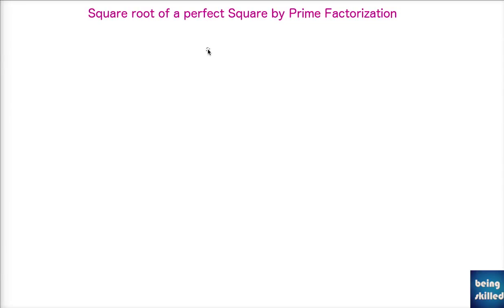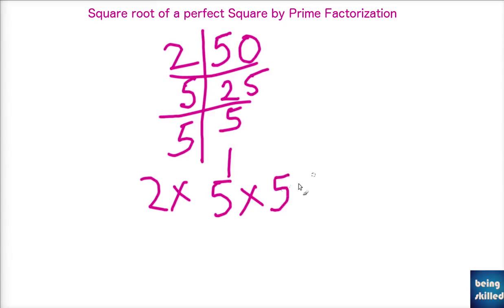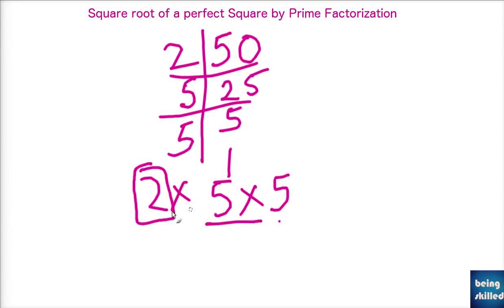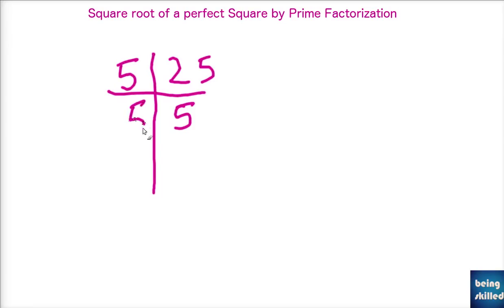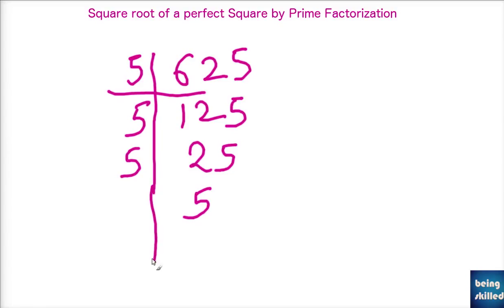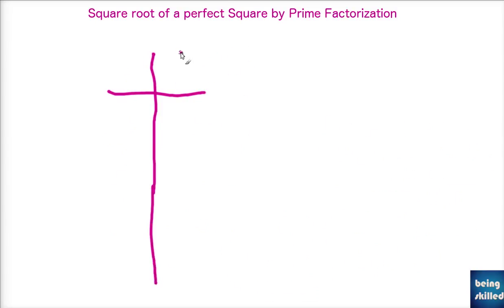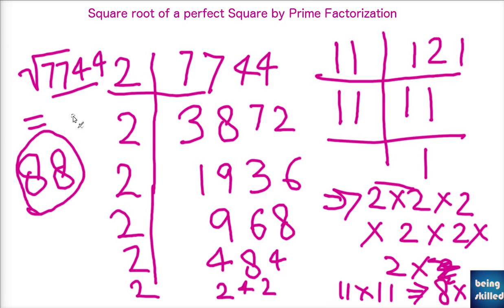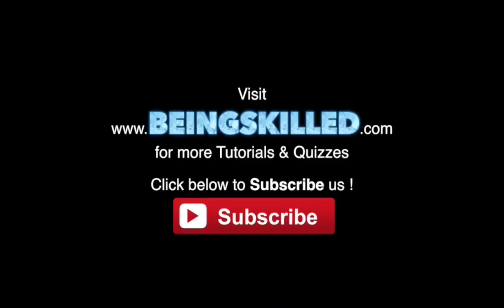How to calculate Square Root of a perfect Square ?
Learn How to calculate Square Root of a perfect Square ?